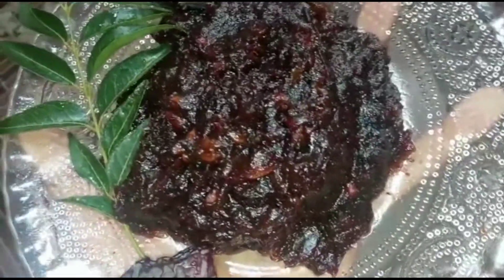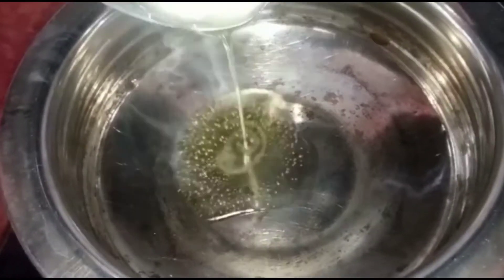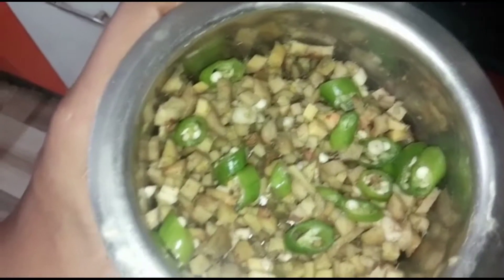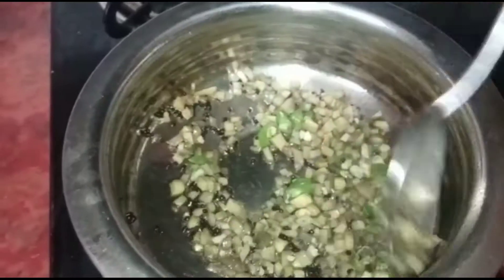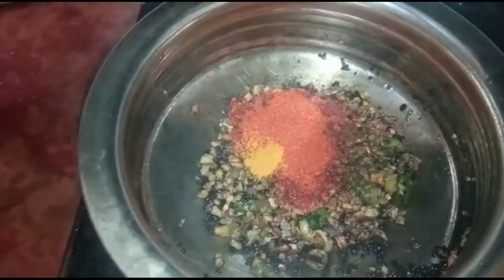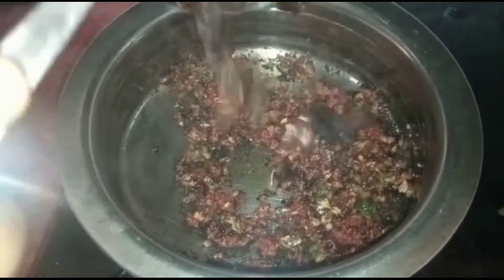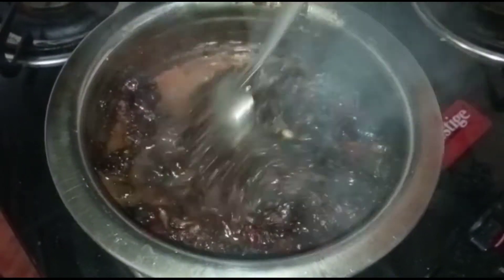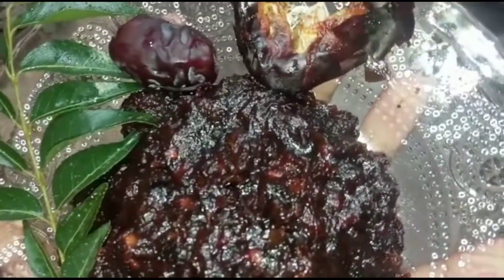Sweet n sour Dates Pickle Recipe😋||ഈന്തപ്പഴം അച്ചാർ🔥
Hloo frndzz,
Here is our next video
Very tasty recipe of DATES PICKLE is here. Try it once at home , and I'm sure that you'll definitely like it. Hope you guyz liked it.
Just stay home and chill
Try our DIY's. You can find it in our channel.